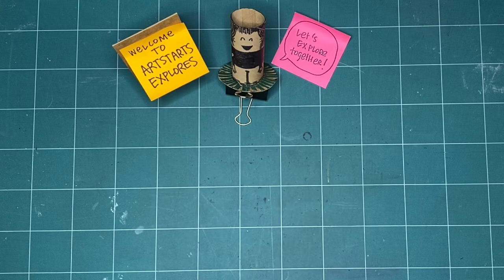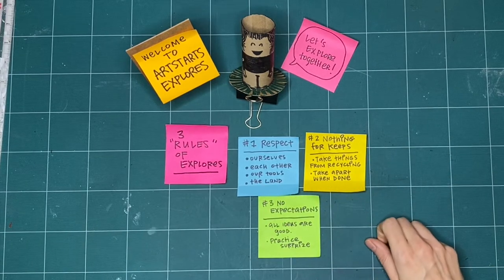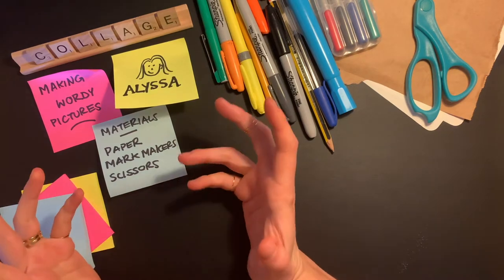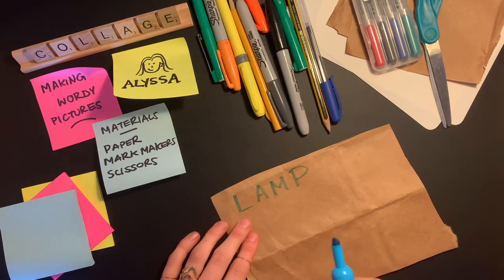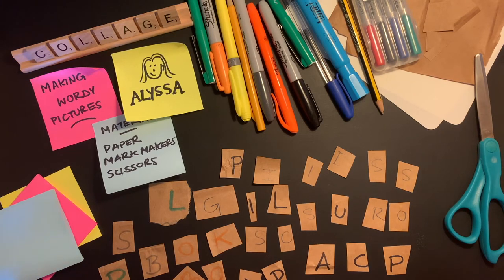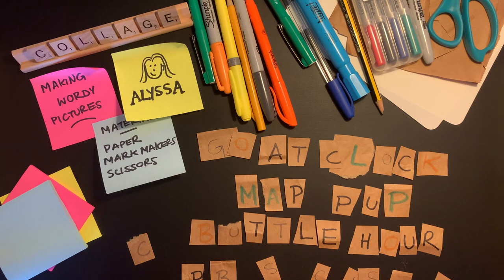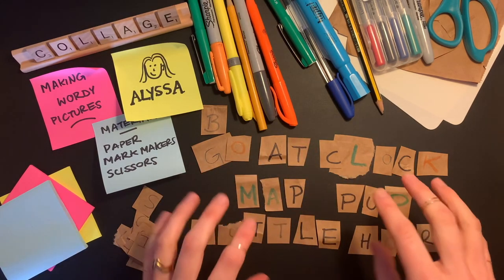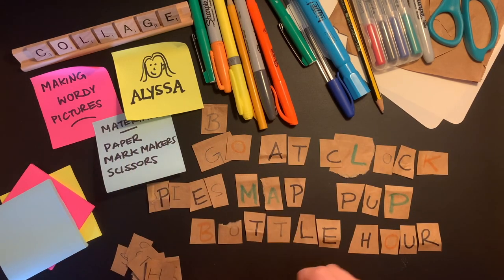COLLAGE Workshop - Exploring Wordy Pictures with Collage (S03 E24 WS02)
This ArtStarts Explores: COLLAGE workshop is part 2 of 3 from December 2021.

We post a new episode on Saturday on the ArtStarts YouTube page (here) and on our Facebook There’s always something fun to do and make around a unique theme on Saturdays at 11am with ArtStarts in Schools.